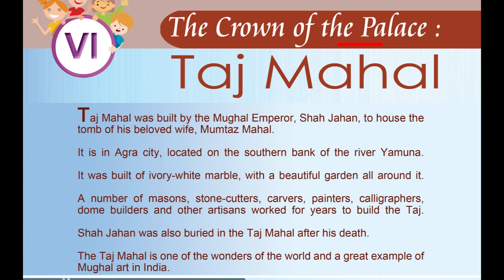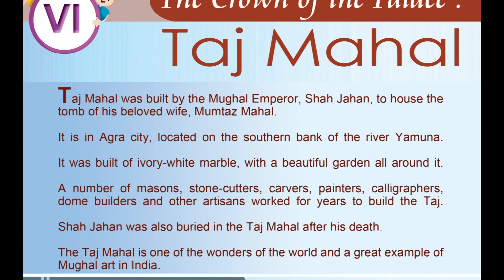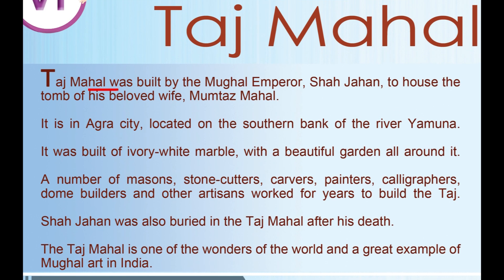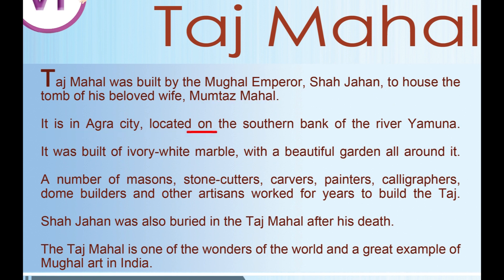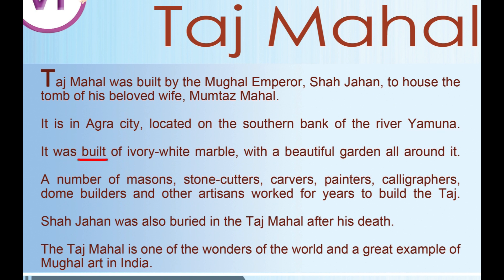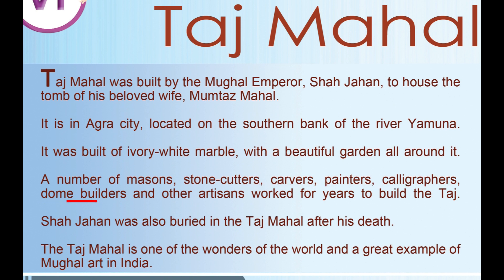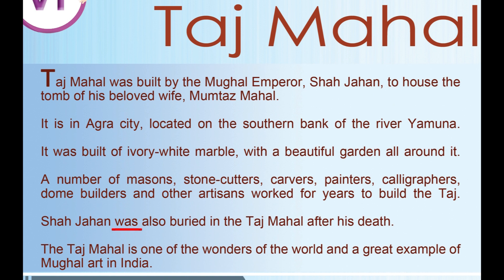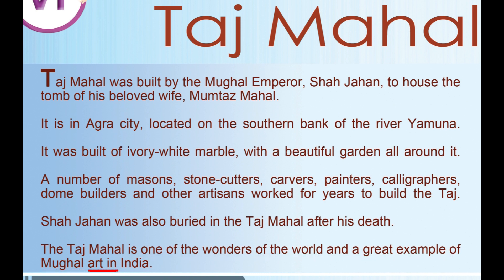15 The Crown of the Palace